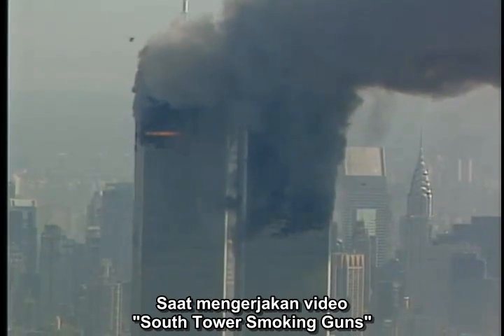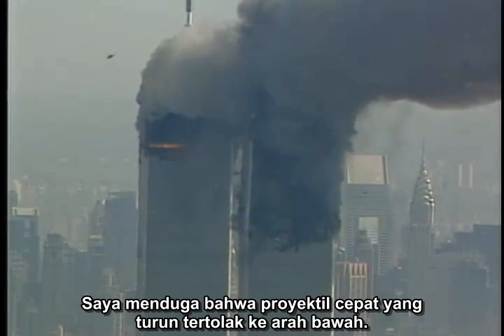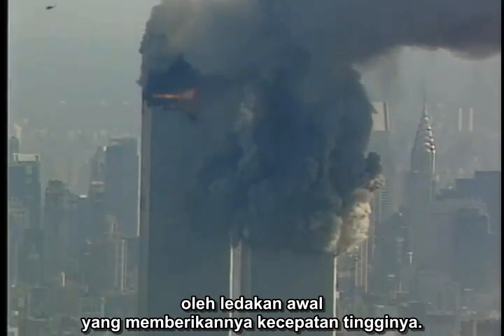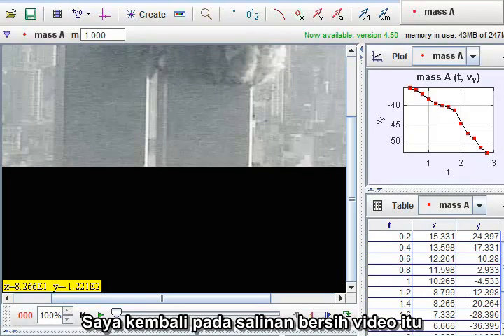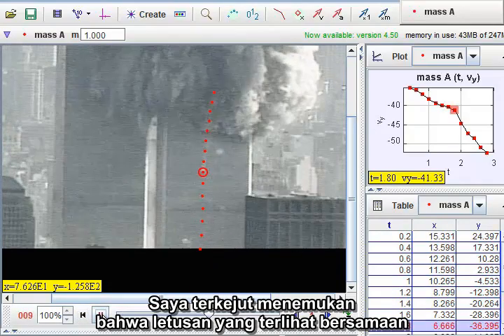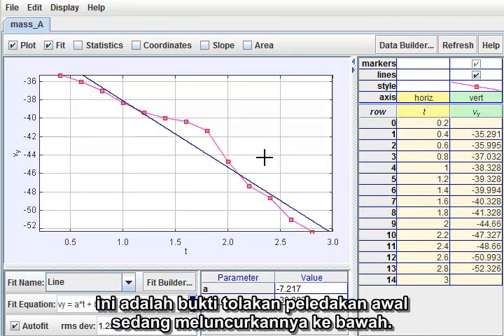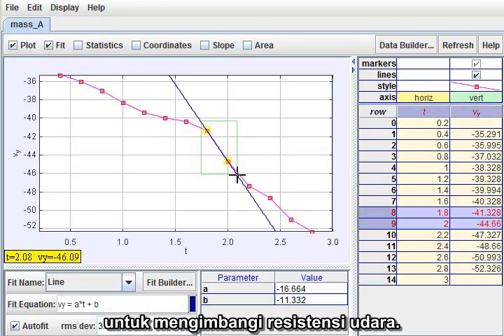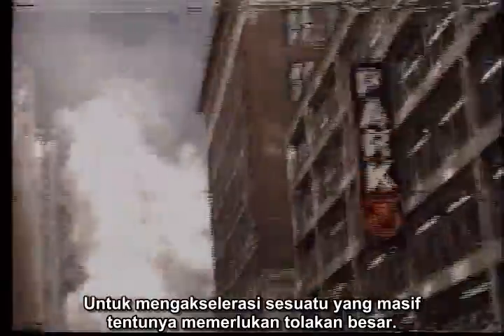Rockets at the WTC by David Chandler - Teks Bahasa Indonesia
Sebagian puing-puing dari Menara Selatan di World Trade Center meluncur kebawah lebih cepat dari gravitasi. Ini sungguh, bukti nyata dari material peledak yang terpasang pada rangkaian dinding keliling.